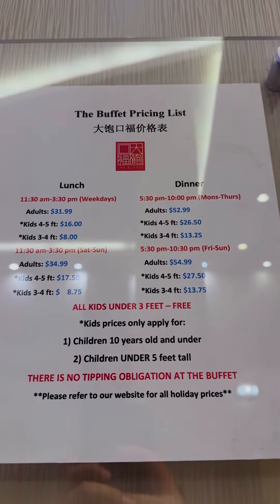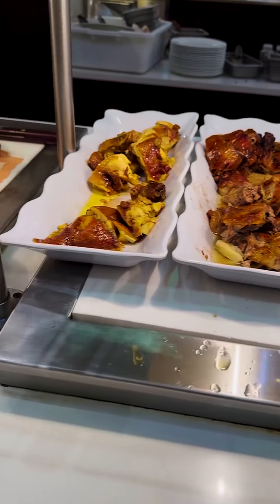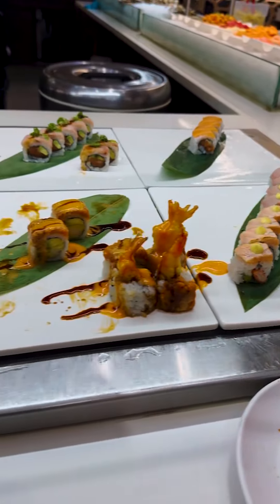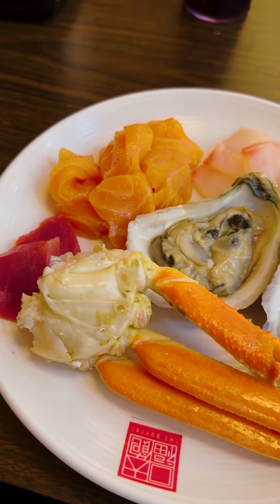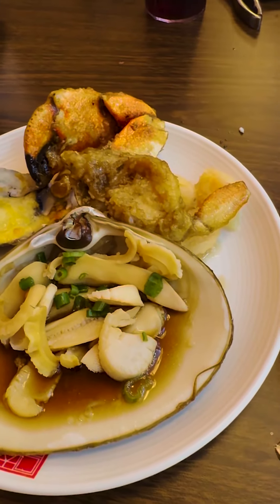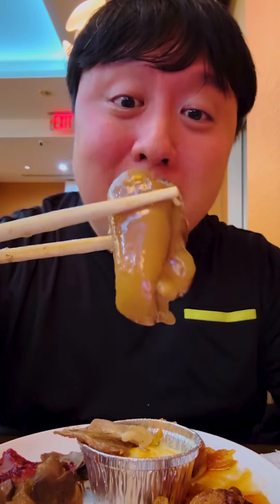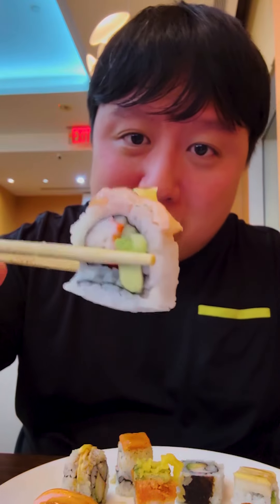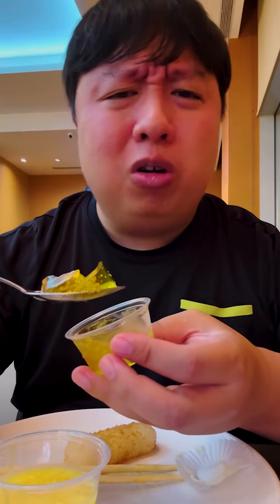Trying The Buffet Largest Buffet In NYC!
Visiting the largest buffet in NYC: The Buffet for a Food Review!